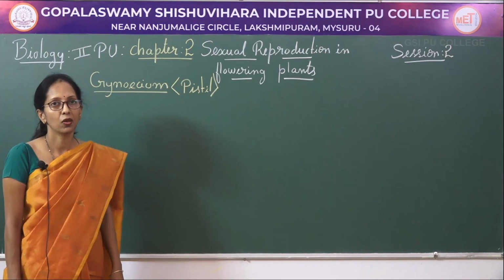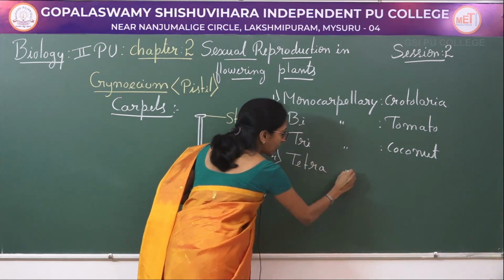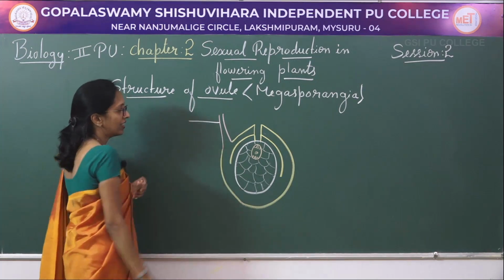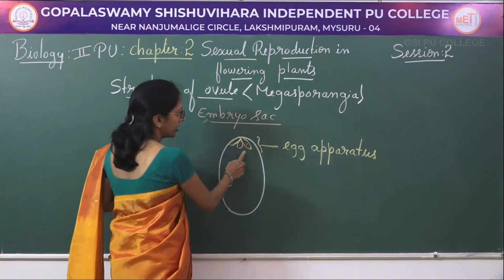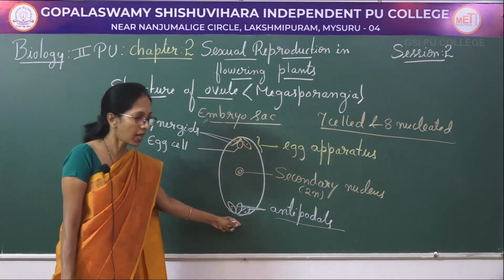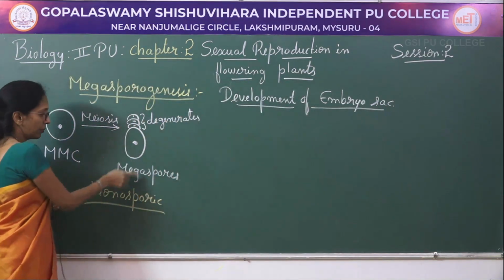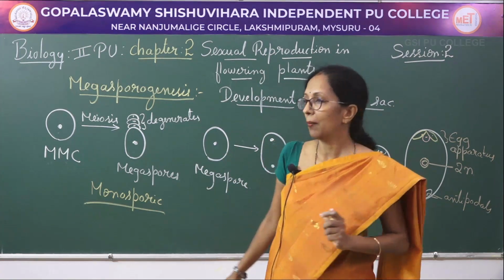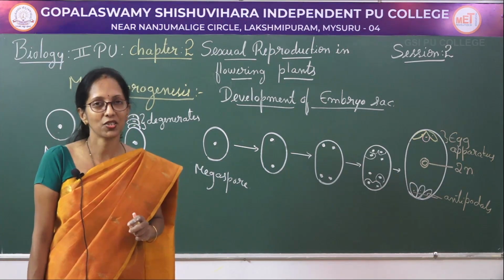BIOLOGY | II PUC | CH 02 | SEXUAL REPRODUCTION IN PLANTS - GYNOECIUM | S02